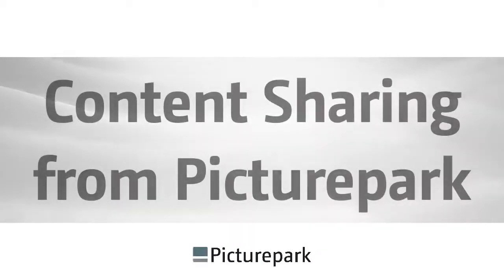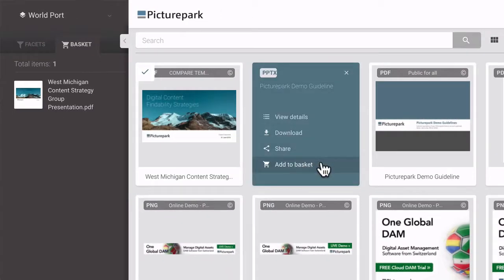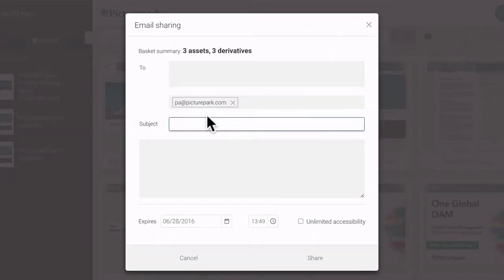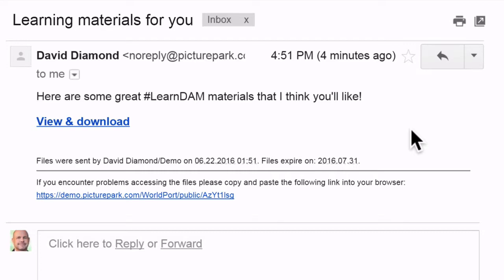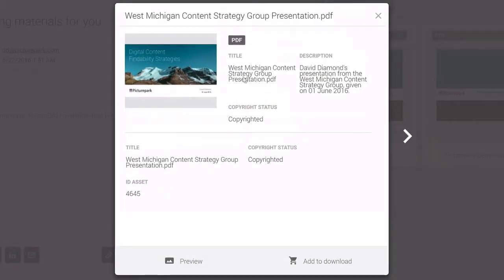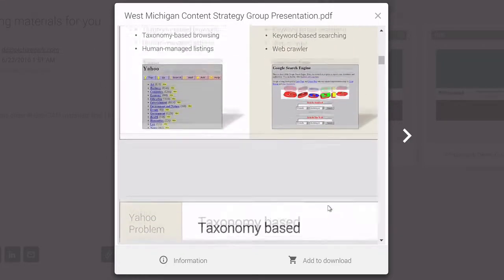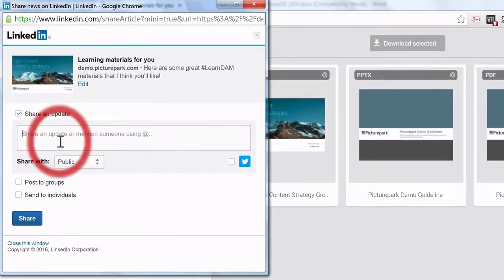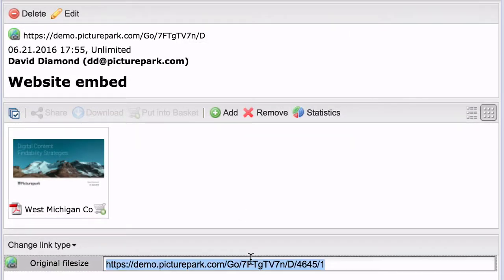Content Sharing from Picturepark DAM (Digital Asset Management)